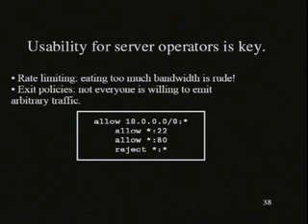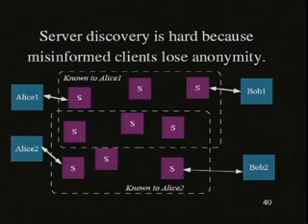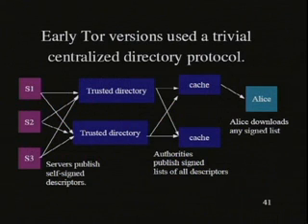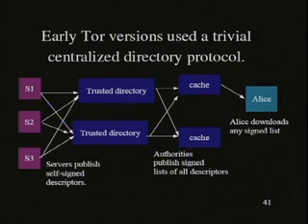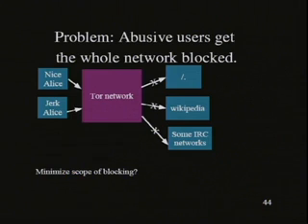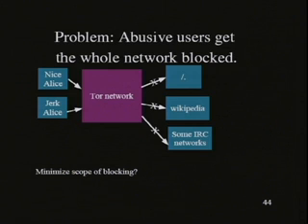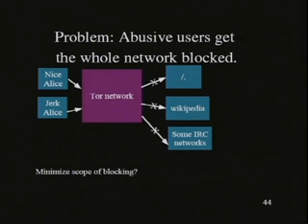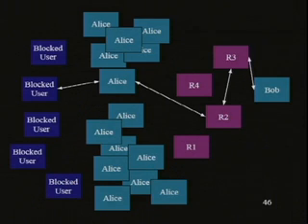CERIAS Security: Tor: Anonymous communications for government agencies, corporations and you 5/7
Clip 5/7
Speakers: Paul Syverson & Roger Dingledine

What do the Department of Defense and the Electronic Frontier Foundation have in common? They have both funded the development of Tor (torproject.org), a free-software anonymizing network that helps people around the world use the Internet in safety. Tor's 1500 volunteer servers carry traffic for several hundred thousand users including ordinary citizens who want protection from identity theft and prying corporations, corporations who want to look at a competitor's website in private, law enforcement and government intelligence agencies who need to do operations on the Internet without being noticed, and aid workers in the Middle East who need to contact their home servers without fear of physical harm.

We'll give an overview of the Tor architecture, and talk about why you'd want to use it, what security it provides, and policy and legal issues. Then we can open it up for discussion about open research questions, wider social implications, and other topics the audience wants to consider.